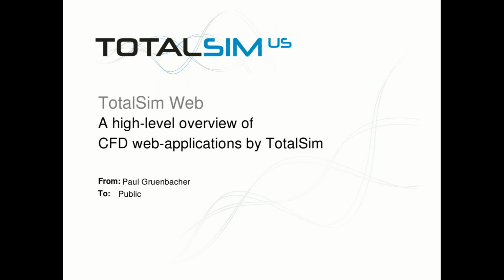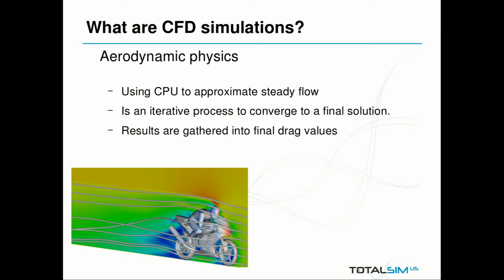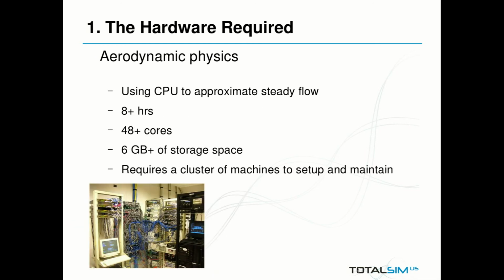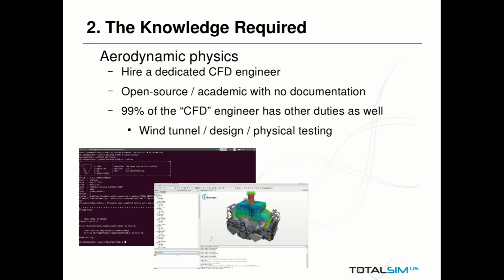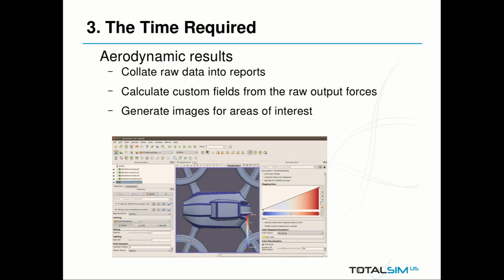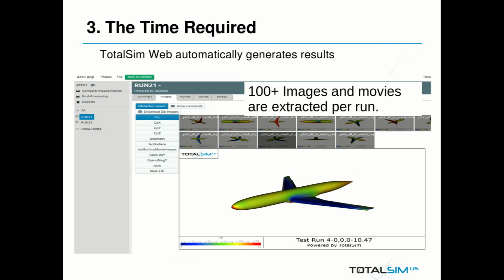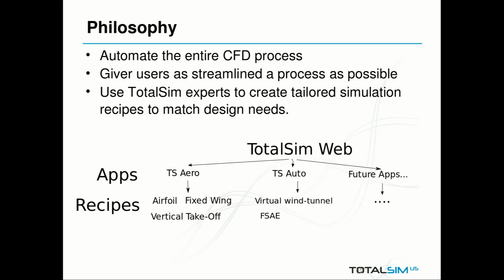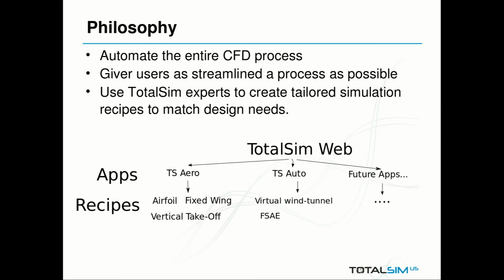Overview of TotalSim Web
A high-level description of the TotalSim Web platform.